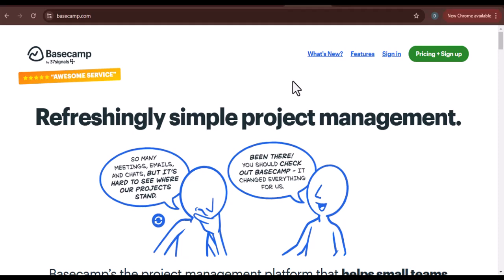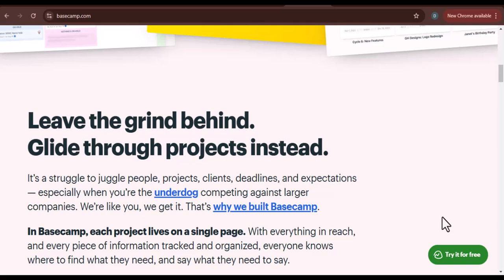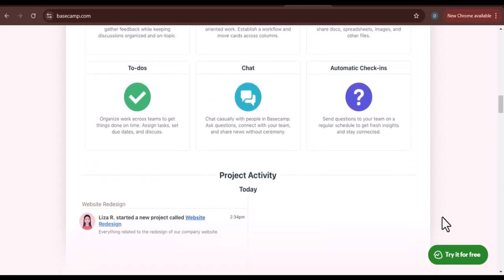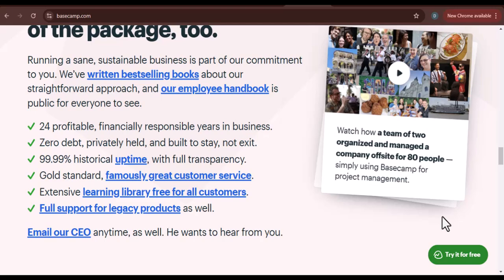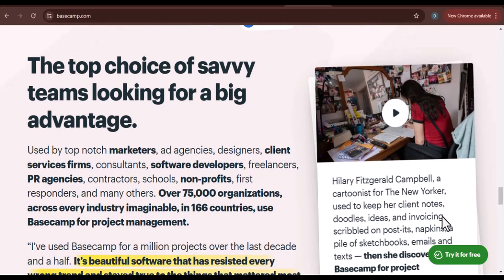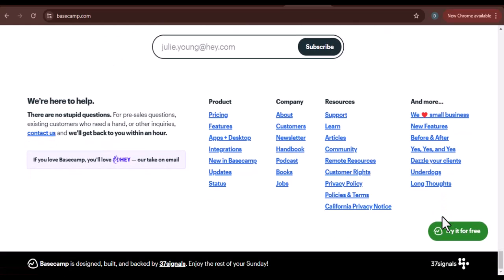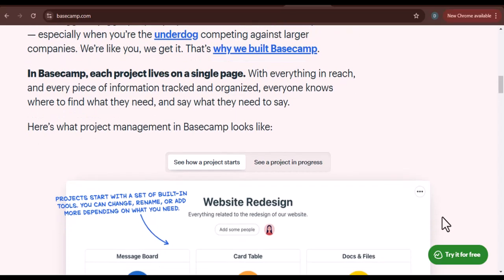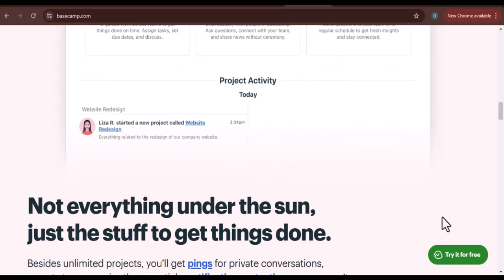Is basecamp software free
In this video, you will learn about Is basecamp software free

9 YouTube Channel Ideas to Help You Choose Your Own

✅IGNORE THIS
Related Search: